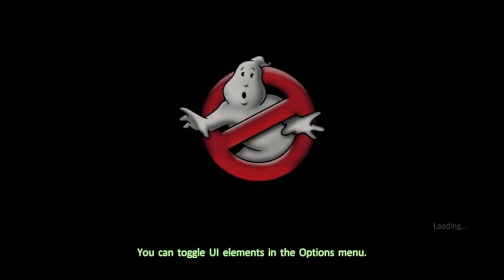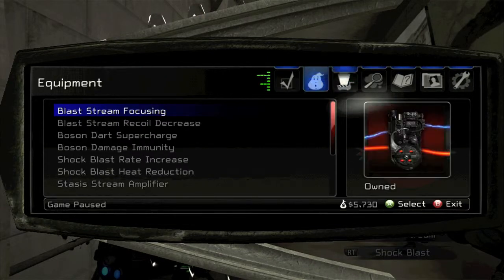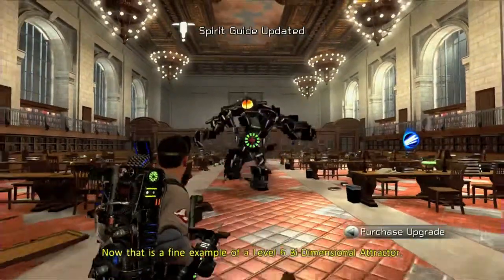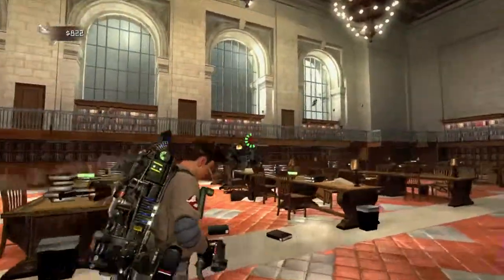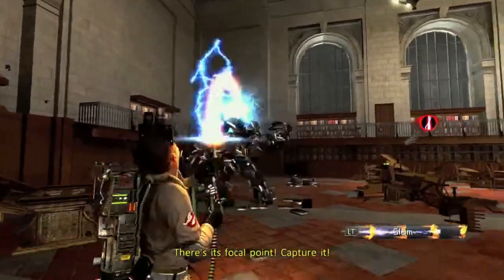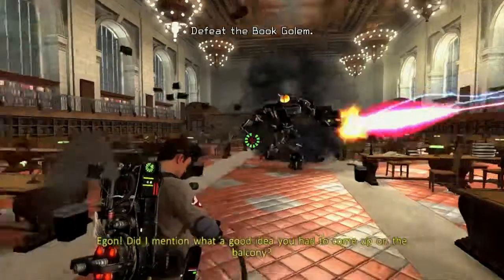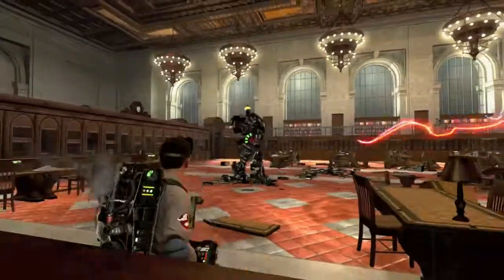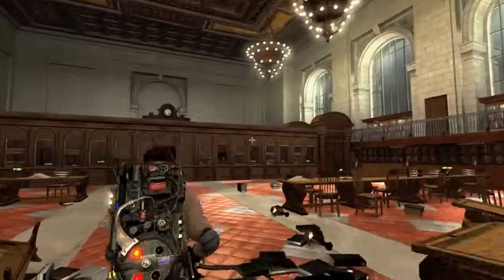Ghostbusting Guide: The Book Golem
My first attempt at a strategy guide - this is for the game "Ghostbusters: The Video Game" and how to deal with "The Book Golem".

I would appreciate advice for further guides!

Should anyone need any help with a particular ghost, leave a comment on one of the video's and I'll be sure to reply asap!

You first encounter the Book Golem in this part of my walkthrough